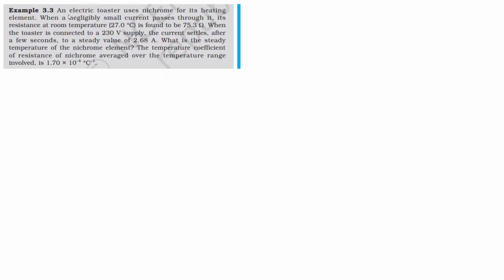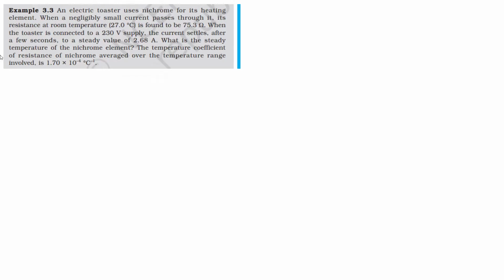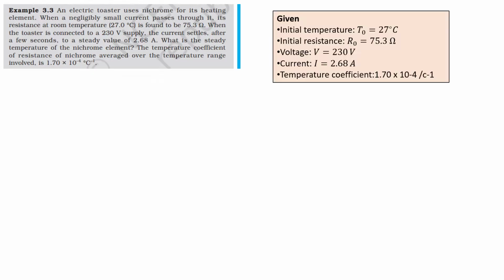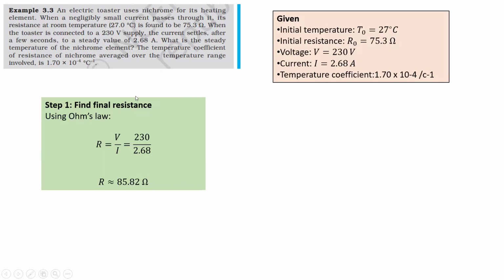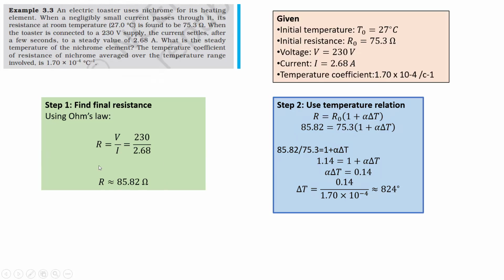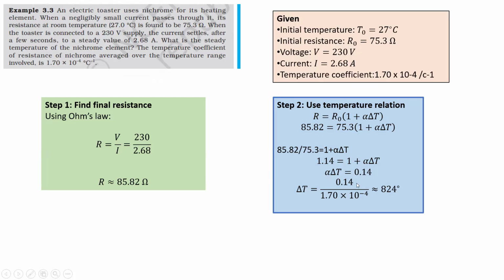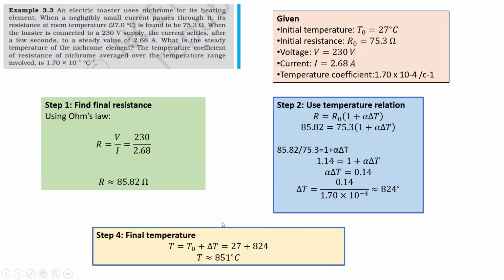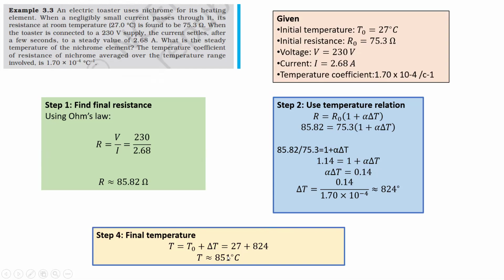Class 12 Physics – Chapter 3 Solved Examples 3.3 with Step by step solution